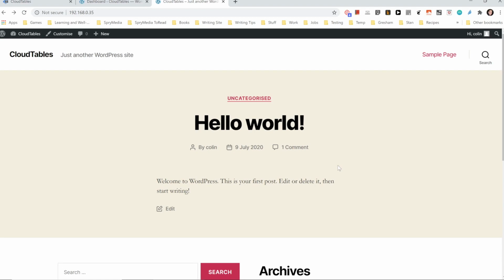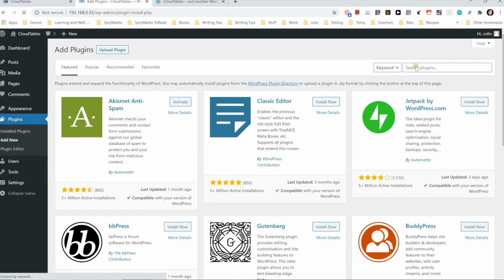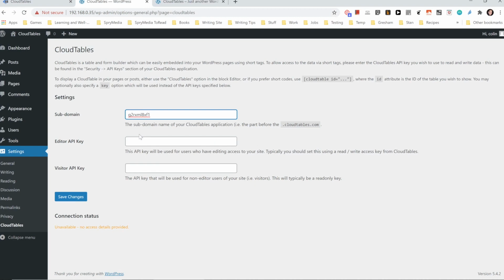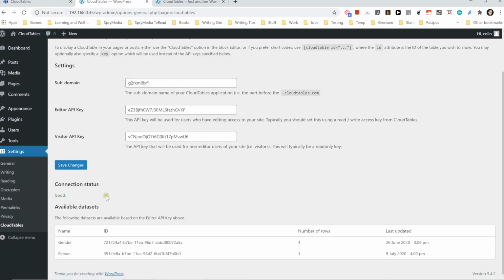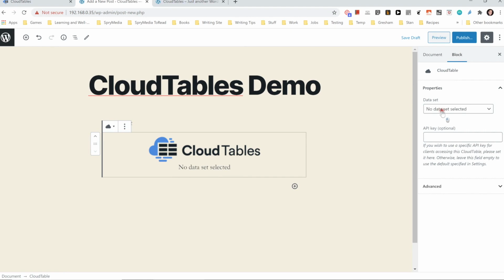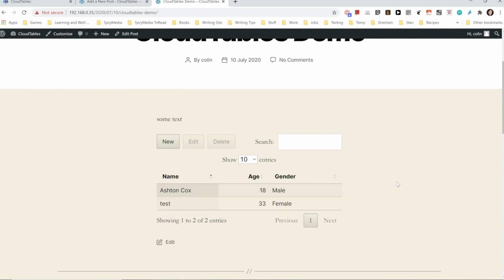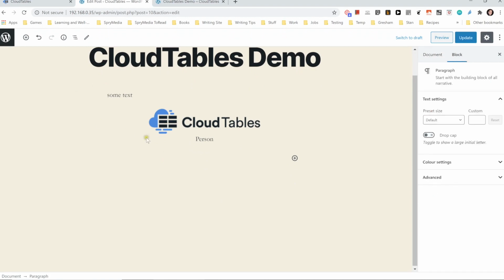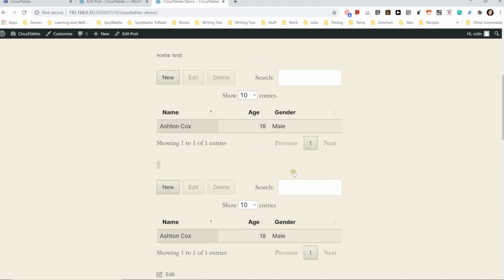Embed a CloudTable into a WordPress page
WordPress powers a huge amount of the internet, and in this video, we demonstrate how you can embed a CloudTable into a WordPress page.